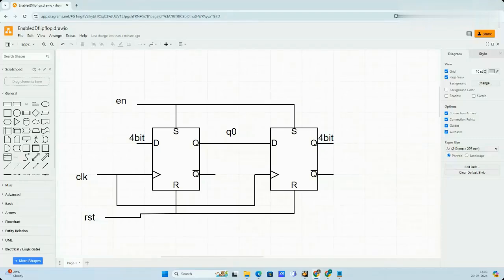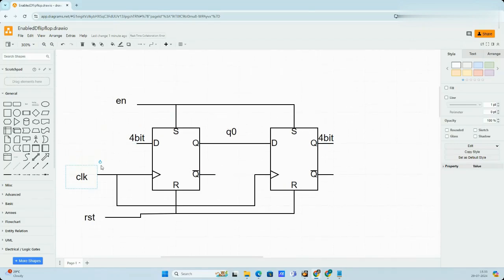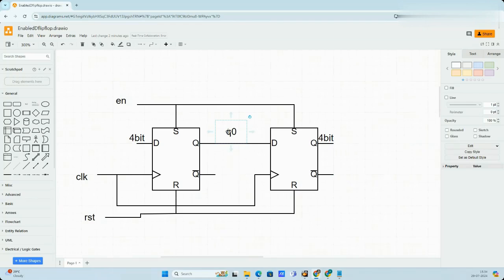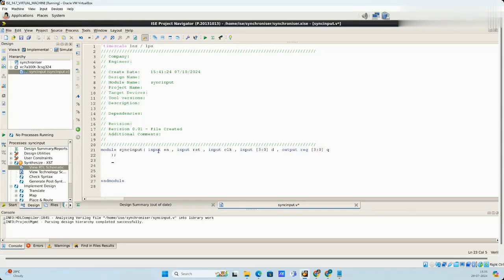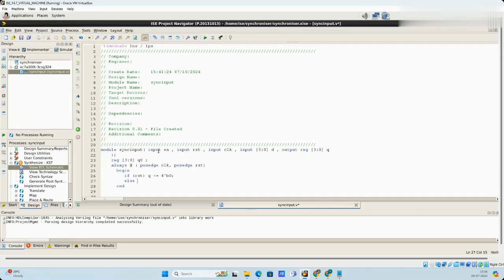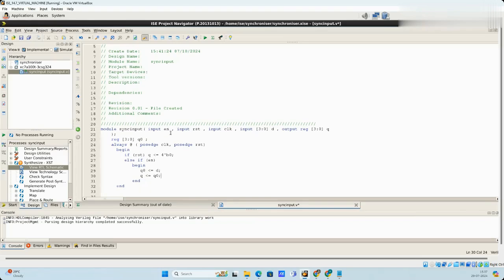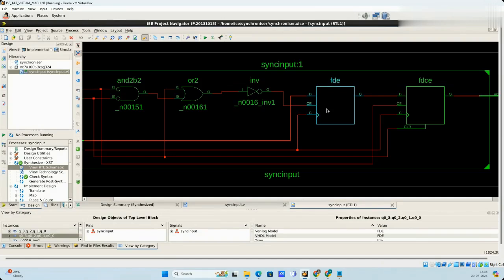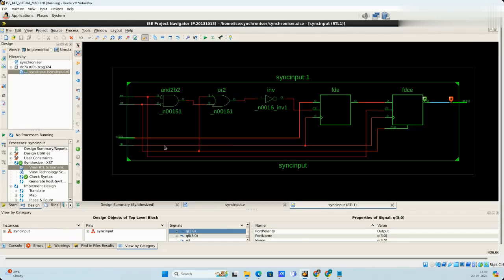Designing a 4-bit Synchronizer Sequential Circuit in Verilog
In this tutorial, I demonstrate how to design a 4-bit synchronizer sequential circuit in Verilog. Synchronizers are crucial in digital systems to ensure reliable data transfer between different clock domains.